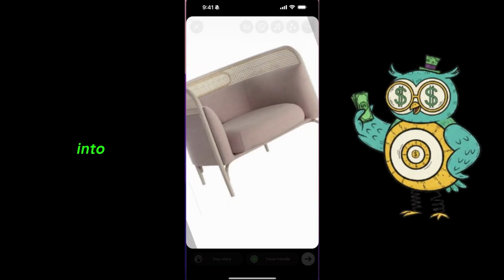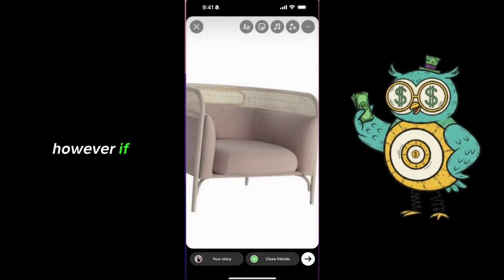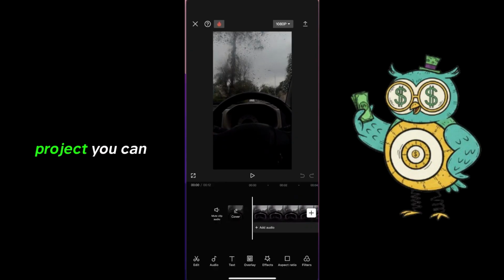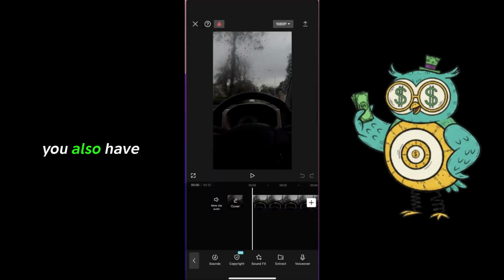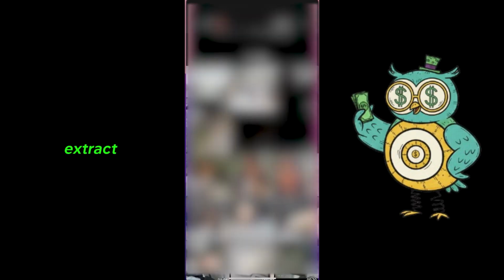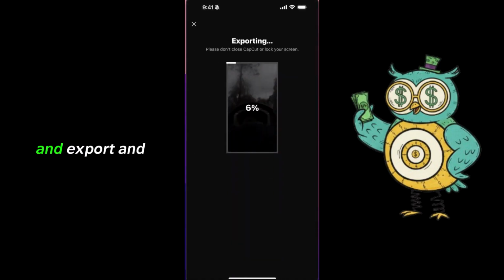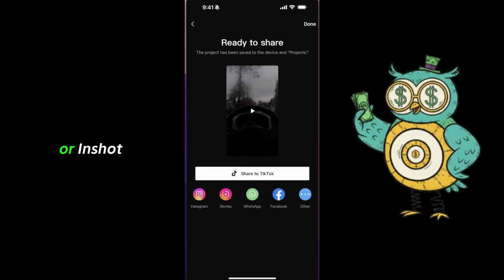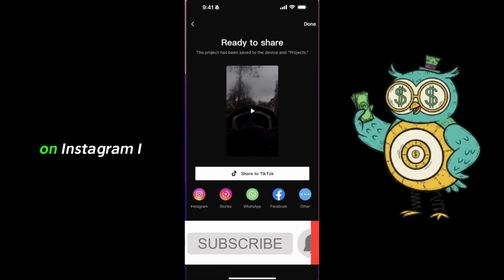How to Add Your Own Music to Instagram Story 2026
How to add your own music to an Instagram Story? In this complete 2026 tutorial, you'll learn exactly how to add your own music or song to an Instagram Story step by step. Whether you're sharing personal moments, promoting content, or creating engaging stories, this guide covers everything you need to know.

In this tutorial, you'll learn:

* How to add your own music to Instagram Story
* Add custom songs to Instagram Stories
* Instagram Story music setup guide
* Upload music to Instagram Story
* Add audio to Instagram Stories
* Use the Instagram music feature
* Create engaging Instagram content
* Instagram Story editing tips

Music can make your Instagram Stories more engaging, entertaining, and personal. This step-by-step guide will show you how to add songs, use your own audio, sync music with photos or videos, and customize the music display on your Story.